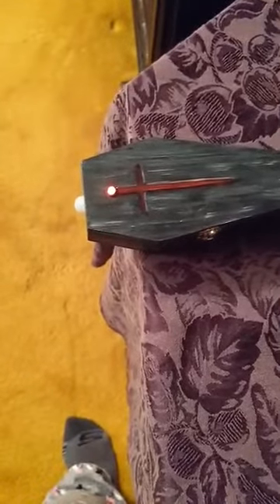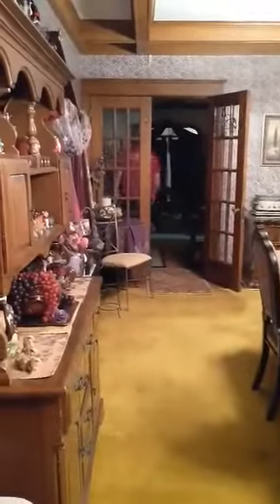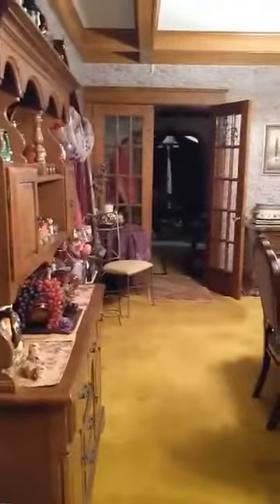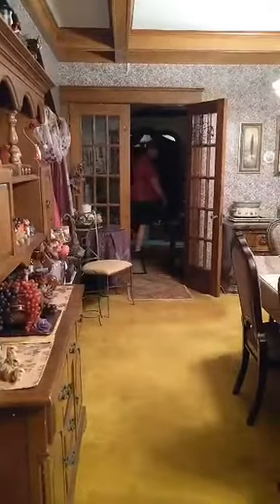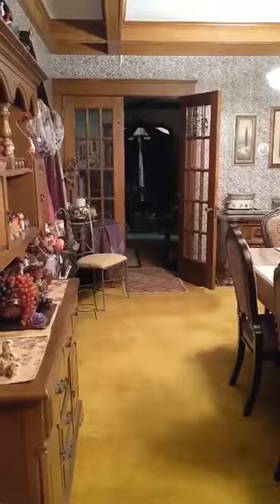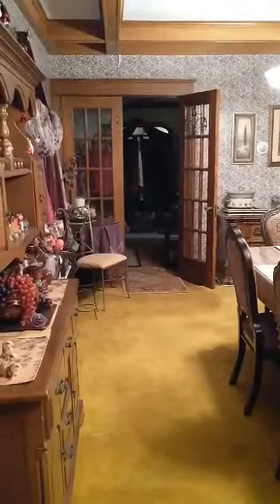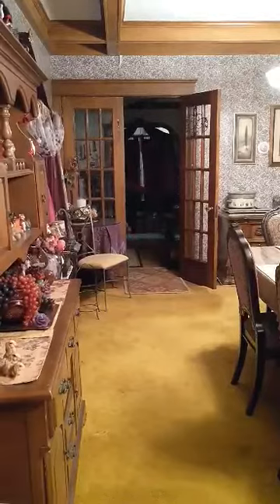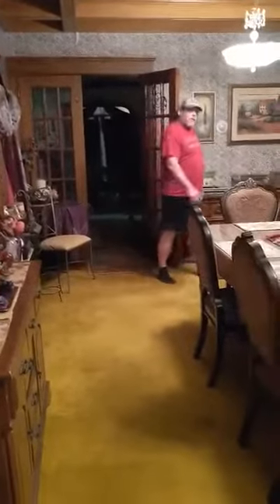CryptoCords MusicBox Vortex Ghost Gear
Motion temperature musicbox for paranormal investigating